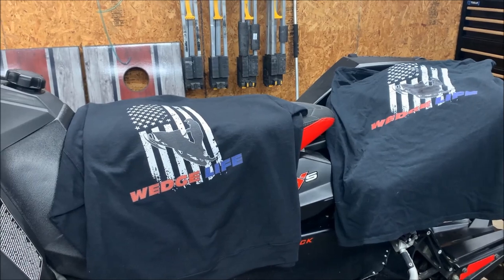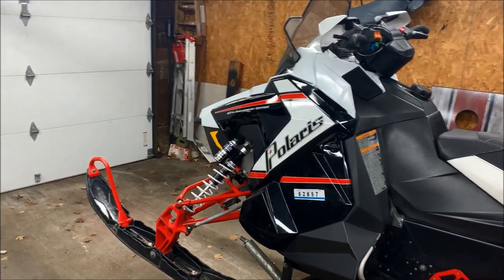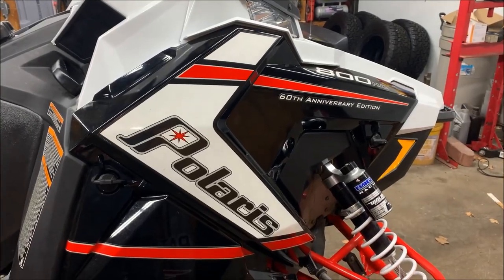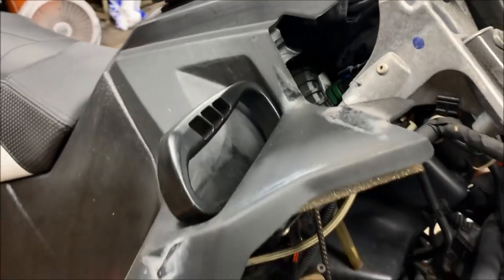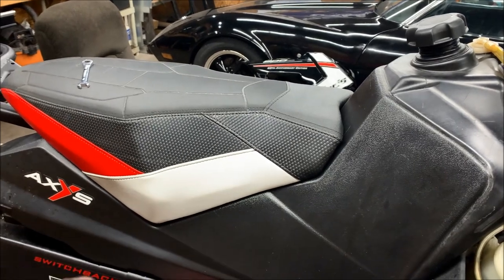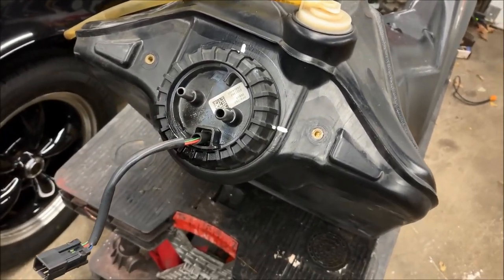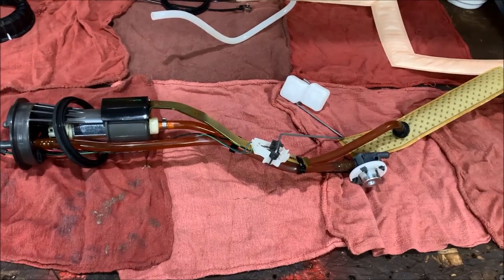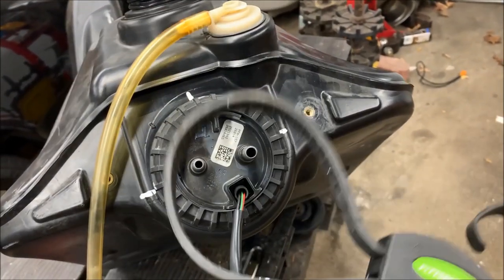Polaris Axys Fuel Pump Removal and Fuel Sock Replacement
In this video, we're going to discuss how to remove and replace the Polaris Axys fuel pump on a snowmobile. This is a common repair on snowmobiles, and it's a simple process that can be done by anyone with some basic mechanical knowledge.

If you're having problems with your Polaris Axys, or you just want to replace the fuel pump on your snowmobile, watch this video and learn how to do it! It'll save you some time and hassle, and you'll be back on the road in no time!